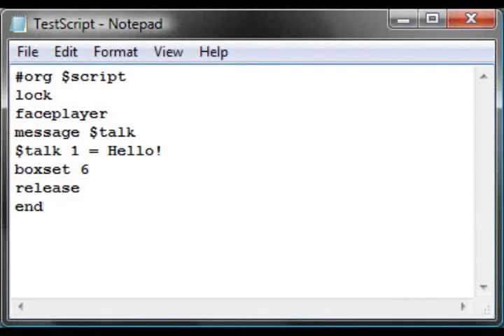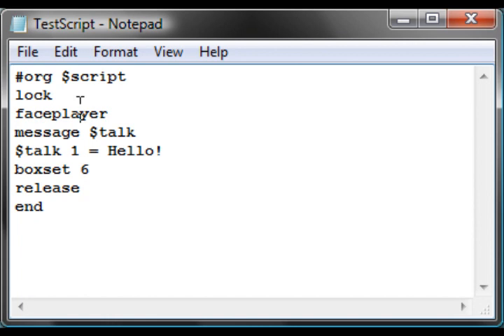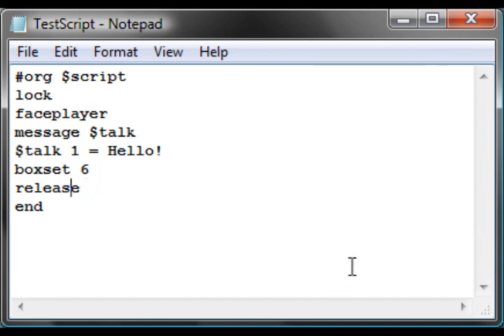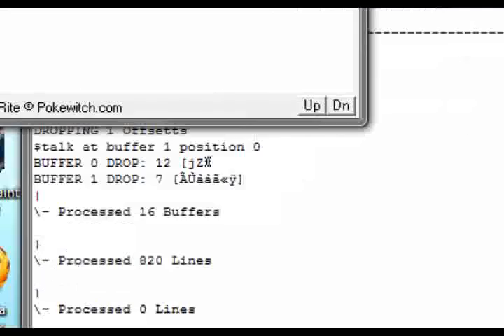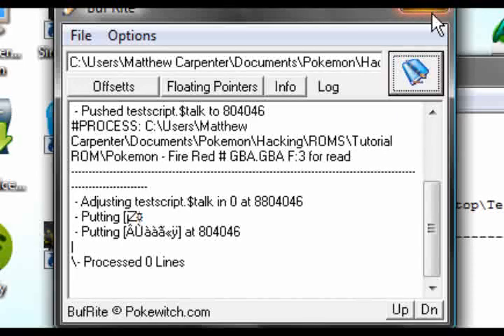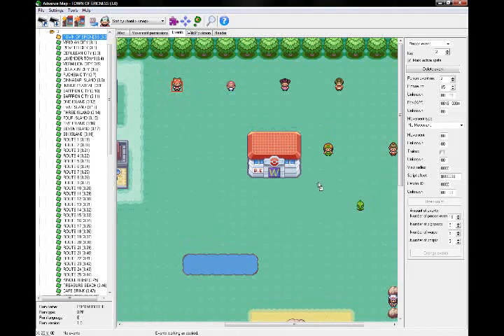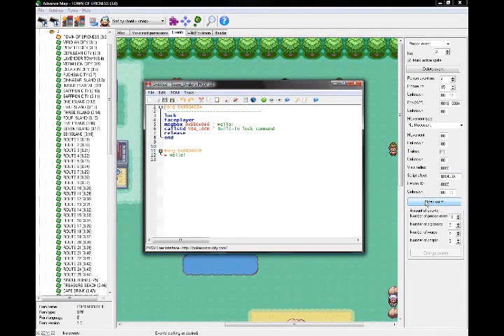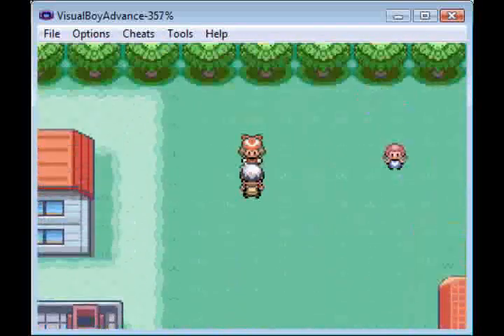Pokemon Hacking Tutorials: Part 8 - Remake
In this remake I show you how to do some basic scripting.